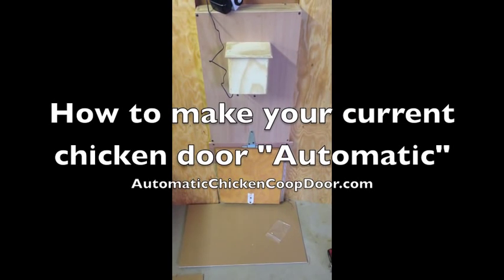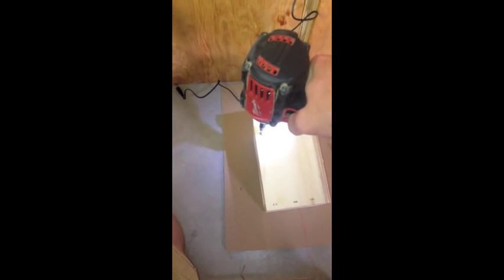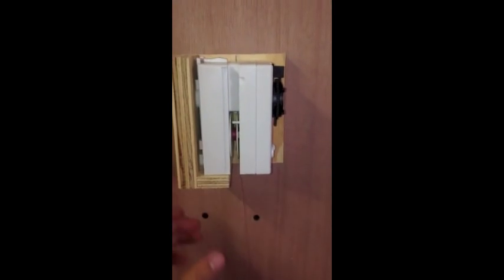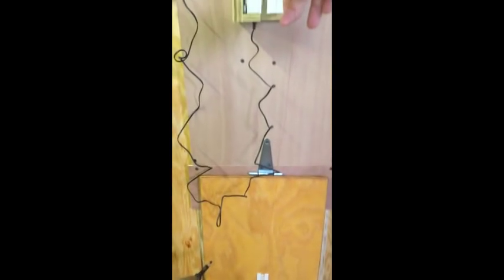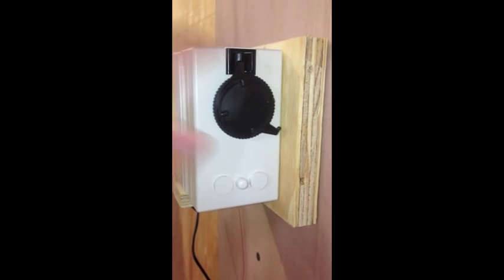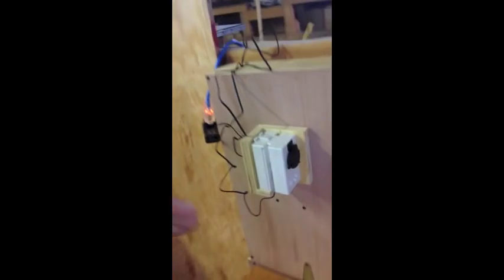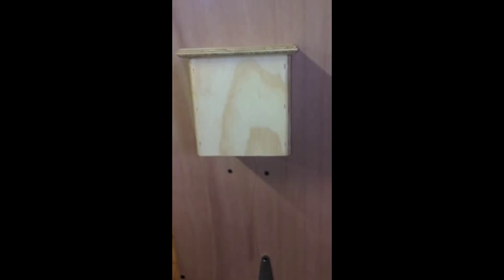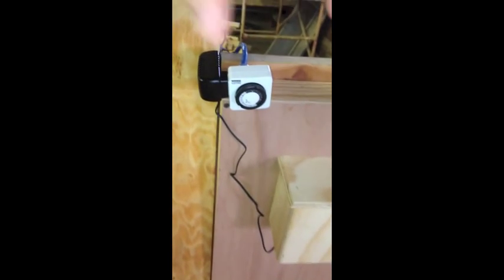Basic understanding of how to make your current chicken coop flap door automatic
This is just for the basic understanding of how it works and how to create it. For best result for coop security we recommend a vertical sliding door.